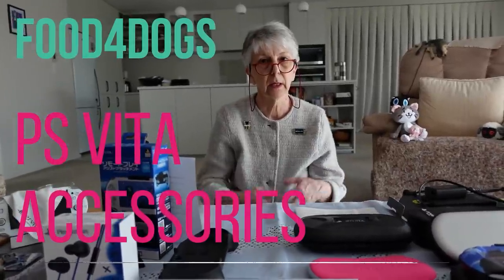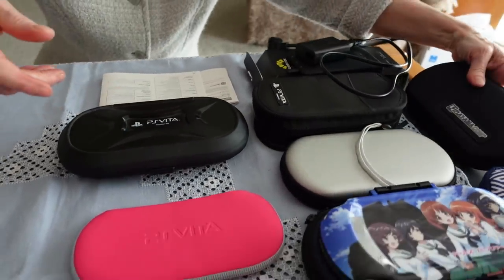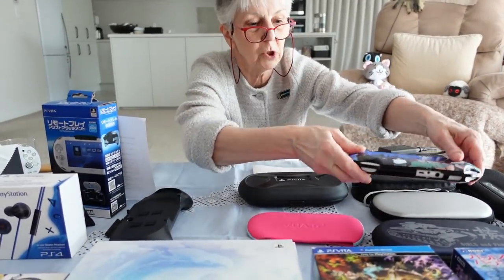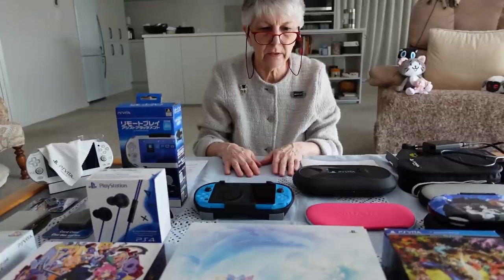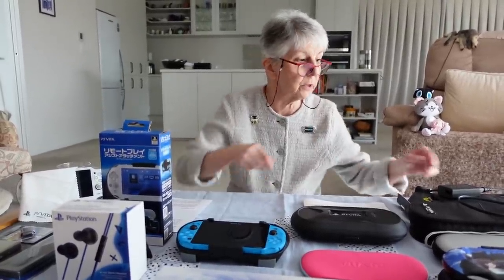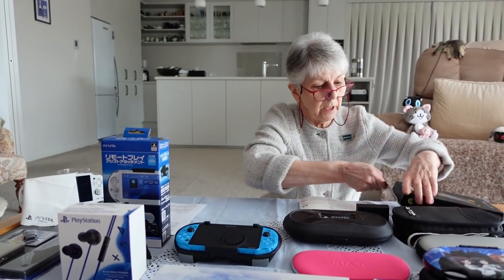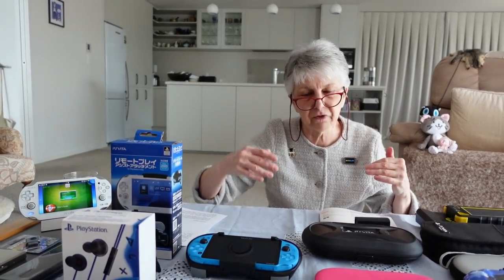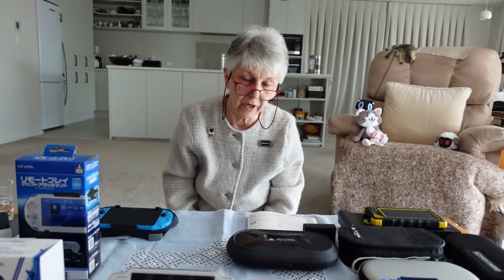PS Vita Accessories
A much requested look at Vita accessories. I focus on essential/important accessories, but also show you some not so essential from my collection.
And I cover the important topic of: How to charge your Vita safely!
More info further below!

Time Stamps:
00:00 Intro - 4 essentials
02:12 Cases
12:40 Headphones
15:20 Screen Protectors and anti-blue-light filter
19:55 Grip
23:40 Stands, cartridge cases
26:12 Chargers and charging
34:25 Tales of Hearts R Link Edition (JP)
36:40 The Tales of Hearts R charging cradle!
38:40 Ciel no Surge - the Agent Pack (JP)
41:00 Conclusion
42:35 Final bit of advice

Info on topics covered:
Strongest case: AmazonBasics Heavy-Duty Vault Case for PlayStation Vita and Vita Slim (Officially Licensed by Sony).
Screen protector brands mentioned: Hori (JP) and Brotect (US).
Stands: many can be found on Etsy. A popular shop there is RoseColoredGaming.

"While the Vita-1000 is on, and the system setting System | USB Power Supply is on, the Vita-1000 can charge on as little as 500 mA, such as from a computer USB port."
Always remember: the ideal charging supply is 1,500 mA (the same as the Vita AC adapter).

Sony did produce an official PS Vita Portable Charger in the early days. I never bought one, and they're now rather expensive for what they are.
The specs for this charger are:
Capacity: 5,000 mAh
Input: 5V / 1.0A
Output: 5V / 1.5A (USBType-A)

If you're unclear about Amps (A) and Milli-Amps per hour (mAh):
Amps is a measurement of the flow of electric current. mAh is a measurement of battery capacity:  it means that the battery can hold so many Milliamp hours of charge. To simplify: a 2,200 mAh battery would sustain 2.2 Amps of current for roughly one hour.